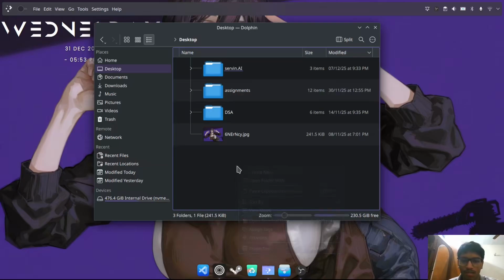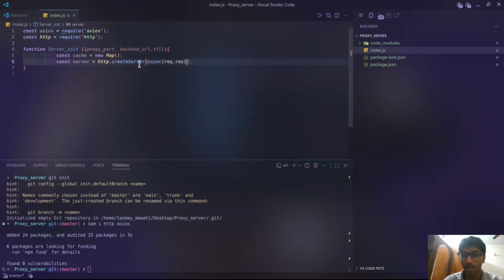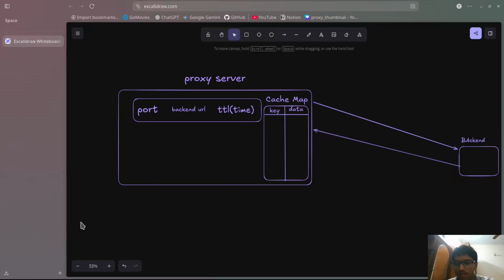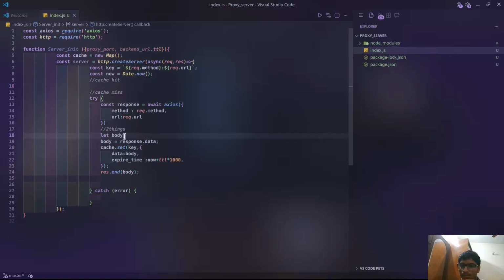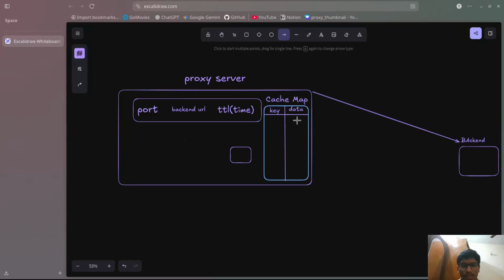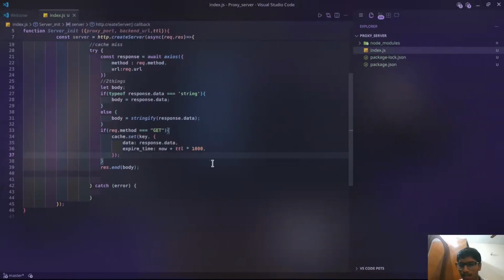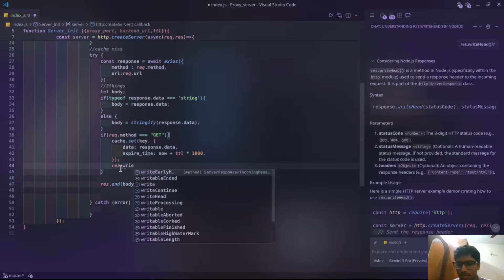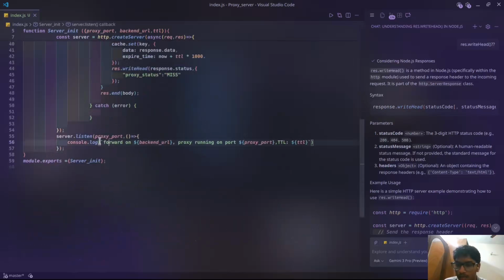Coding a Simple Proxy Server from Scratch.